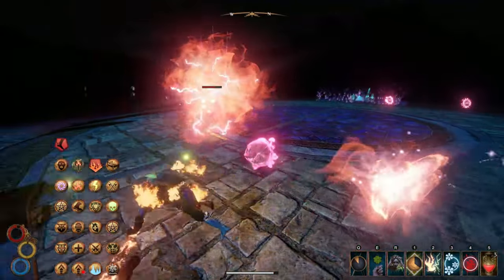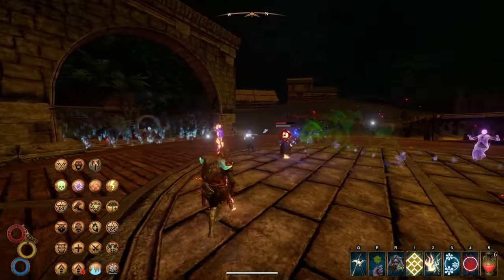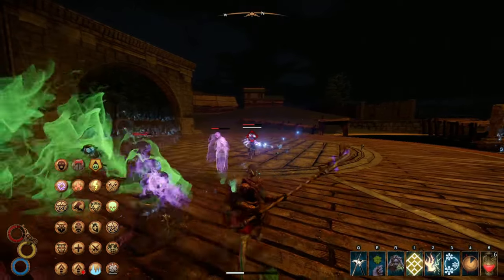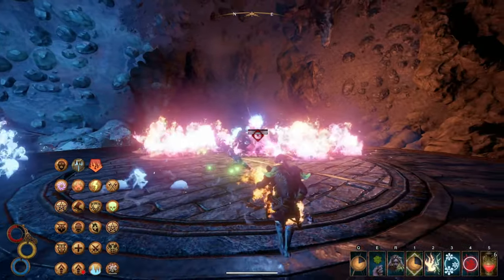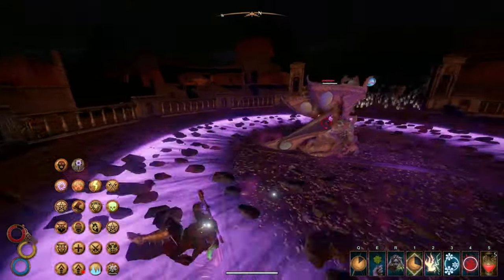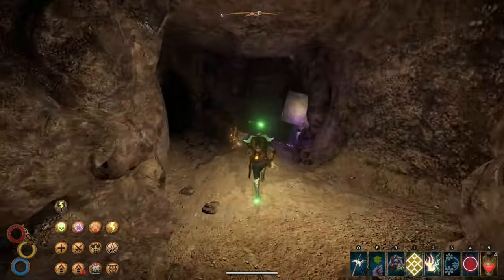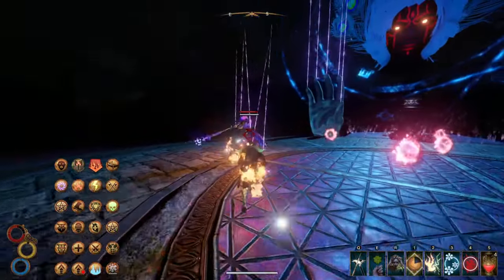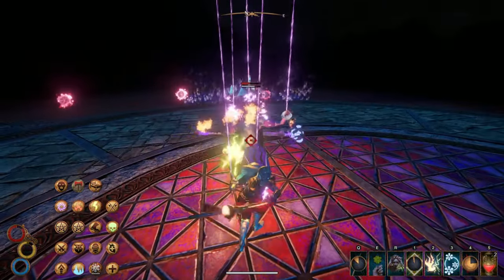How To Find All Outward Bosses In Caldera (Grandmother, Crimson Avatar, Torcrab, Gargoyles)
So you're ready to take on the Outward bosses but have no idea where to find them. Each boss is hidden in a secret arena that must be unlocked by doing something or bringing something to a specific location. In this video, I go over how to find the four hidden bosses in Caldea. These guys are some of the most difficult challenges Outward can throw at you and they will require quite a bit of game knowledge to take down. They are also very cool and don't consist of just fighting a stronger version of any enemy. The gargoyles have three bosses you need to fight, and the elite crimson avatar has even more abilities than the normal guy. Then the grandmother pits you up against two humans and a ghost. These challenges are extremely fun and you should definitely go see if you are capable of taking them down.

Outward is an RPG/survival game that allows you take to make an almost infinite number of builds. Melee, magic, archery, and even traps are scattered across this harsh world in the form of skills. You must have a large amount of money to purchase these skills, but luckily the monsters drop extremely valuable items. The game has been harshly criticized for its realistic and difficult nature.

Timestamps:
00:00     Intro
00:43     Grandmother
03:51     Elite Torcrab
05:35     Elite Gargoyles
08:28     Elite Crimson Avatar
11:42     Outro

All music used in this video is from a video game called Outward.